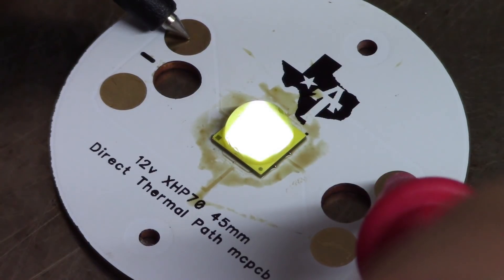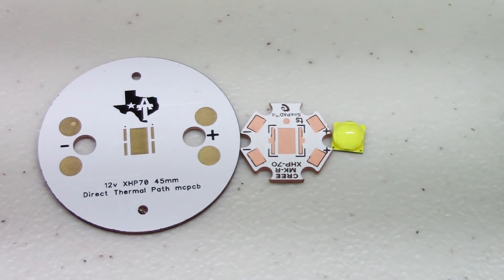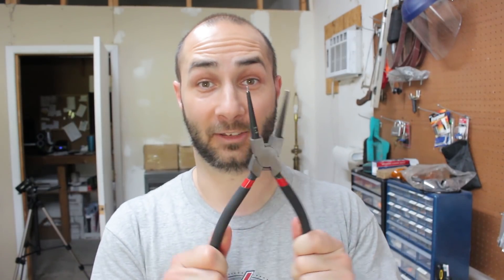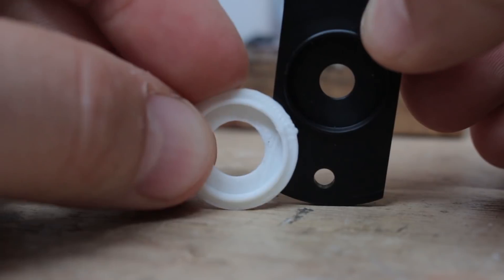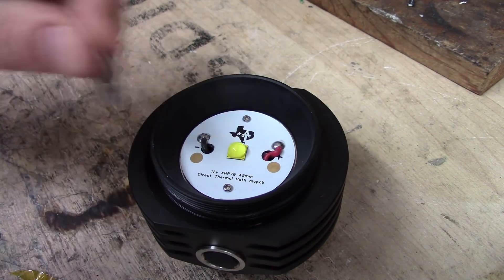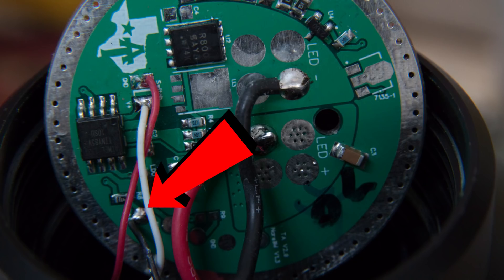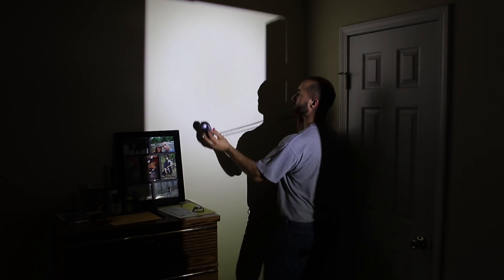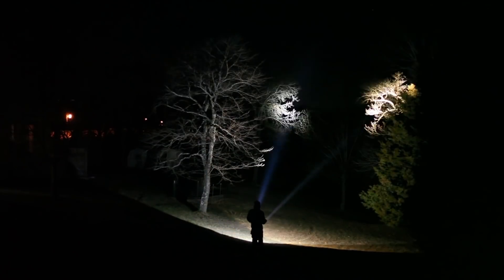Eight THOUSAND Lumen XHP70.2 Budget Light Forum Giga-Thrower!!!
See what the worlds longest throwing flashlight looks like at over 8,000 lumens.   In this video I will show you how to upgrade your BLFGT to Cree XHP70.2, and boost the driver current of your light.   See all my tests of multiple variations and color tints in one place.

This buck driver was not mentioned in the video but would also work in the GT

Linked ABOVE is a detailed list of lights I like in multiple categories. Below is the "short list", of a few top contenders.

Headlamp
(Budget) Wowtac A2 (my most used)

SOLDERING/SUPPLIES
Soldering station
Soldering Iron

Special thanks to Budgetlightforum members
DEL:  driver design
Tom E: Narsil software
Thijsco19 and Fritz15: CAD designs and thermal analysis
Lumintop: Manufacturing
Neal from Banggood: for bringing Lumintop to the party
BLF as a whole for all the input!
The Miller: Heading up the project
Texas Ace : Dreaming up this awesome light, and letting me use his prototype for the video!